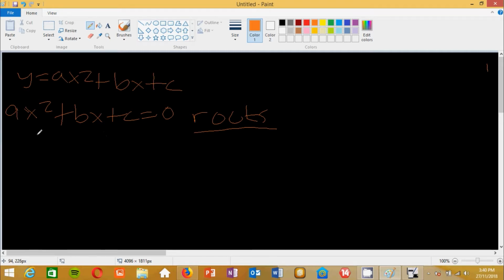Introduction To The Roots Of A Quadratic Equation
This video introduces the concept of the Roots of a Quadratic Equation, which will lead to more development on using Discriminants.